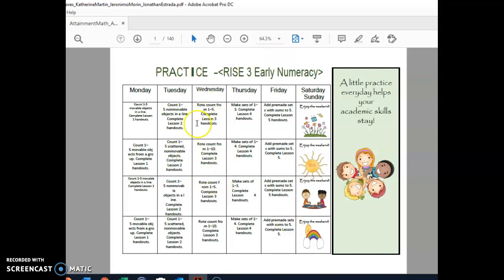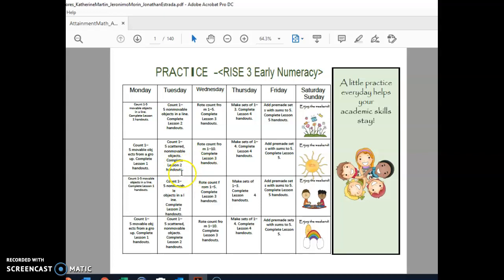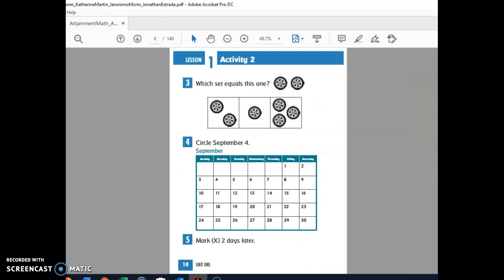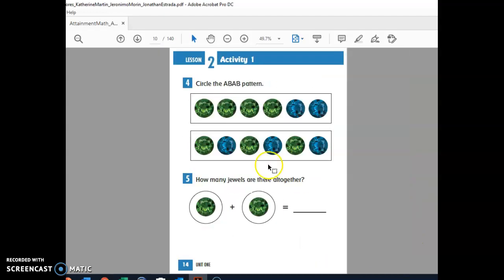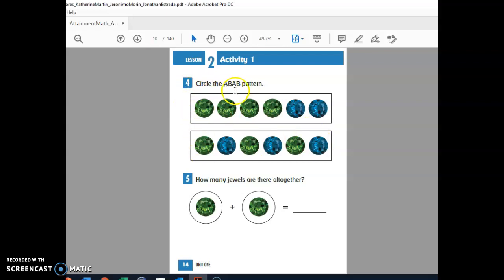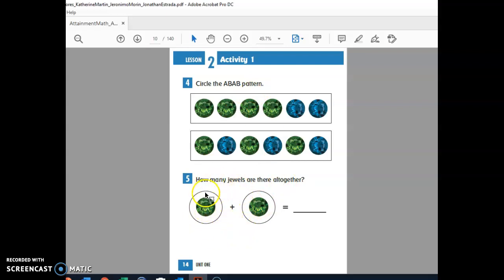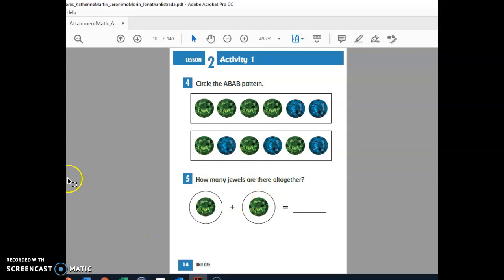Attainment Math Lesson 2